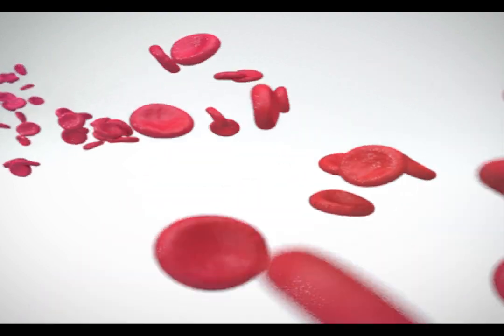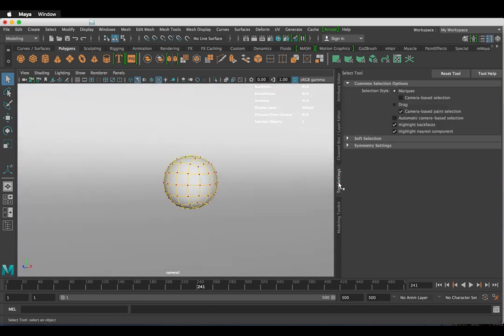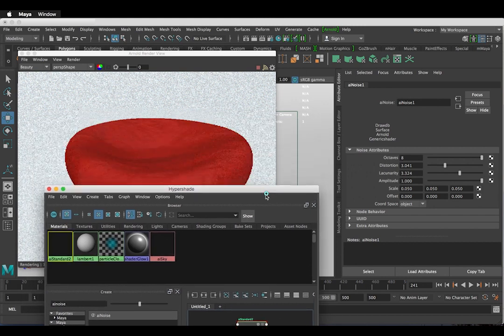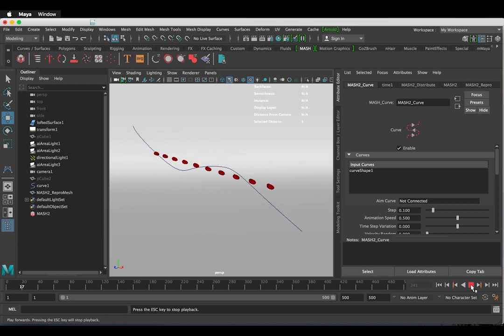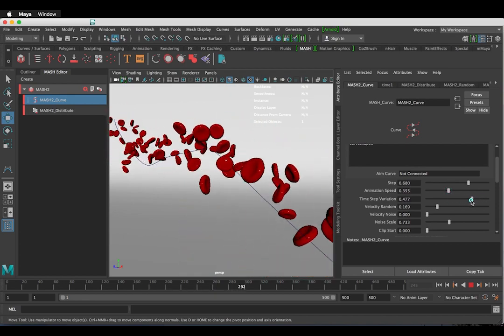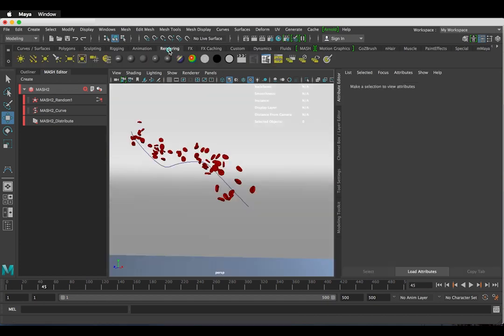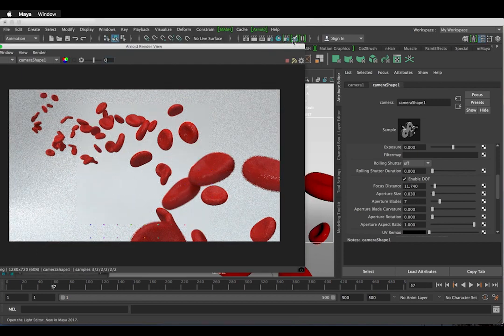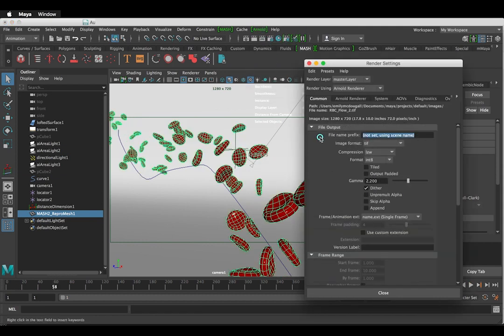Animate Red Blood Cell Flow using Maya MASH Motion Graphics - Medical Animation Tutorial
In this tutorial we will be looking at creating an animated red blood cell flow using Maya 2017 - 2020 and the MASH tool set.
If you ever did this with nparticles then you will know it can be tricky at times. The new MASH tool set will help you to set up a red blood cell flow animation in no time!

*Sorry the aspect ratio of the video is a bit off guys! I uploaded overnight and by the time I woke up and realised it was too late*